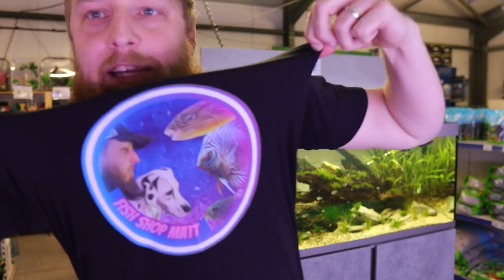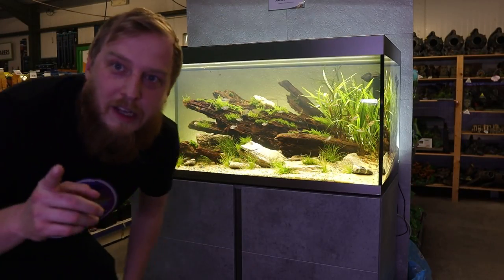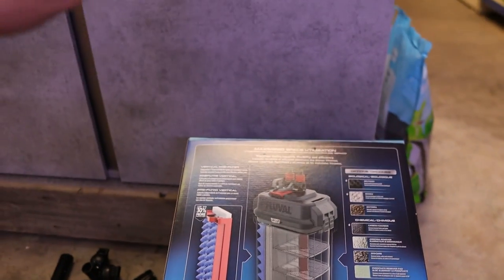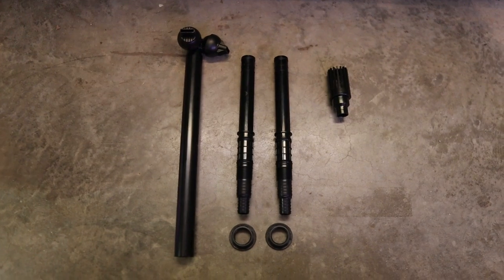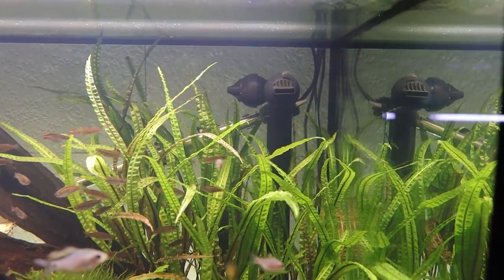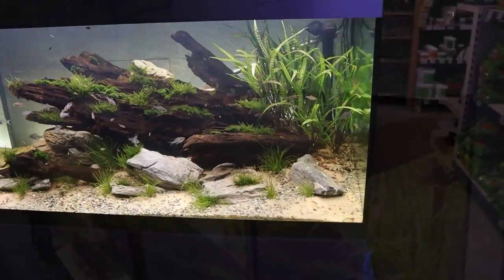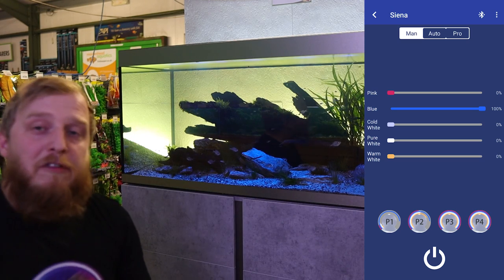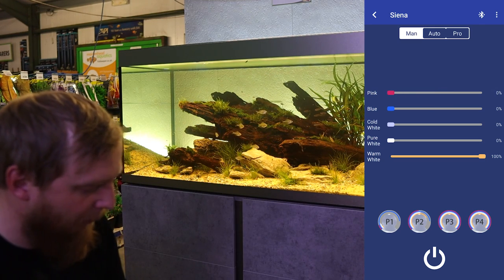Product review: @fluval Siena aquarium!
In this video I take an in depth look at the new (to the UK) @fluval Siena aquarium sets. Very similar to their Shaker range of aquariums these come with everything you need and the great thing is, it's all great quality Fluval gear.

We set this aquarium up as a pufferfish community aquarium several weeks ago with @MDFishTanks and it has performed amazingly well. It currently houses Barbs, Danios, Glass fish and of course the puffers. The Fluval 407 and Fluval Plant Pro lighting has been brilliant, I can't wait until the fish grow and the plants mature!

Tell me what you think of the new Fluval Siena in the comments!

Follow the link below to watch us scape this aquarium with the always helpful @MDFishTanks